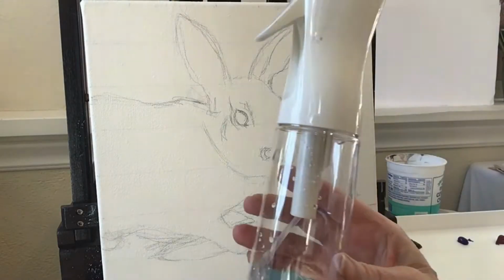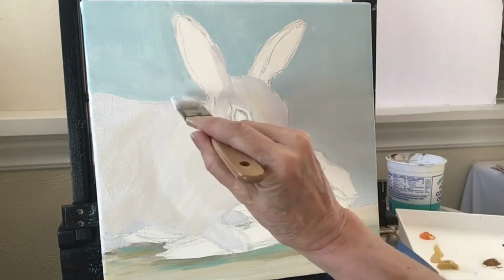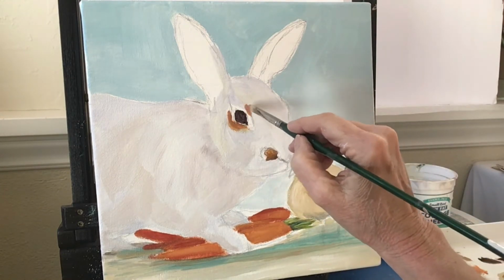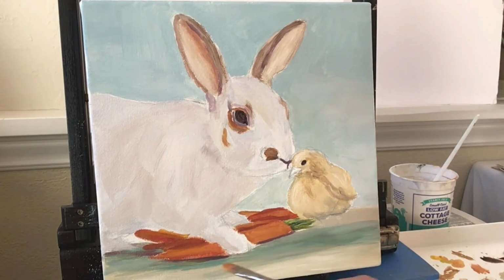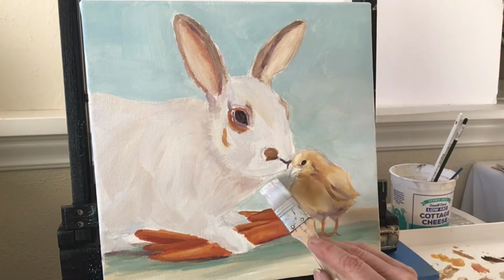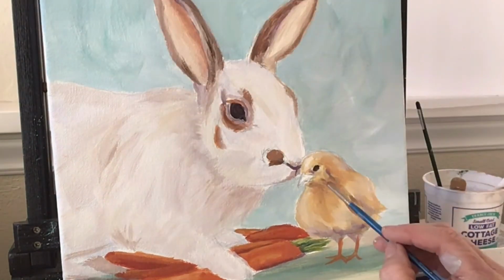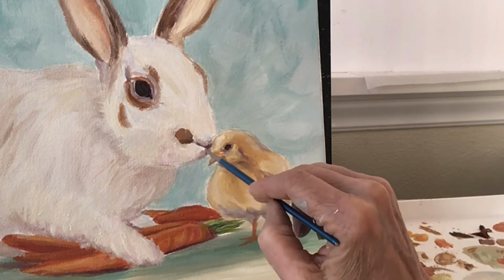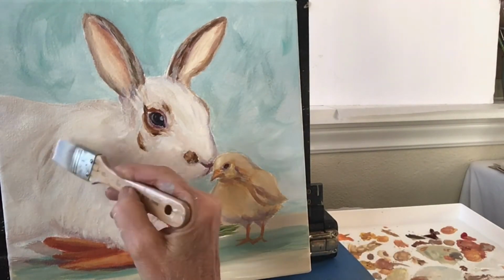Step By Step Tutorial-Acrylic Painting-Bunny and Chick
In this tutorial, learn how to paint this Bunny and Chick in Acrylic Paint. This is a fun painting demonstration, a great Easter project or simply a fun follow along demonstration. The rabbit and chick photo is my original compilation made using photo shop.
Supply list: Acrylic paint in brands by Blick, Golden and Liquitex in colors, Titanium White, Unbleached Titanium, Burnt Sienna, Burnt Umber Ultra Marine Blue, Aqua Green, Hansa Yellow, Naples Yellow and Alizarin Crimson.
Liquitex Mat Medium and Fine misting Spray Bottle .
Would you like to paint from my photo? You will find this photo in my upload photo collection,  under my name, Joyfulpainter. The image is called Bunny and Chick. Its free to use.
or my fine art giclees and originals  at my Etsy Shop...